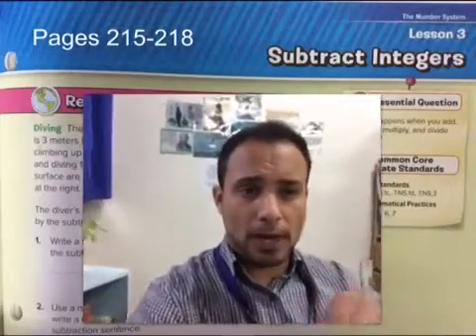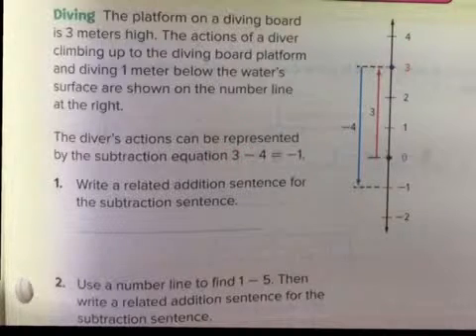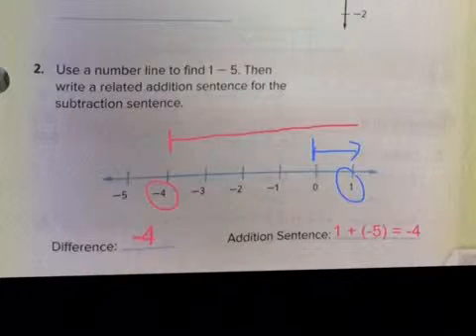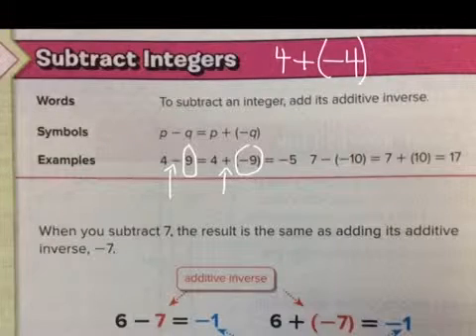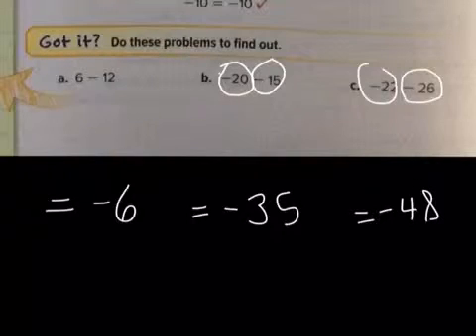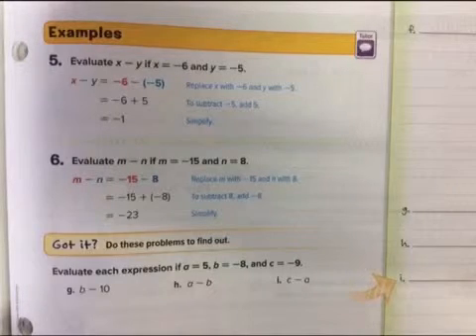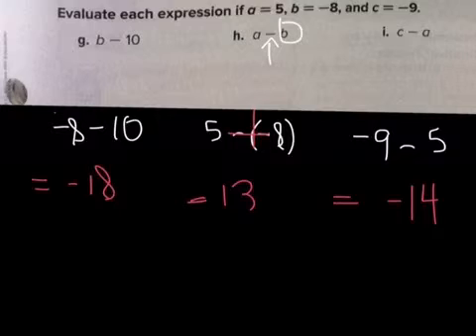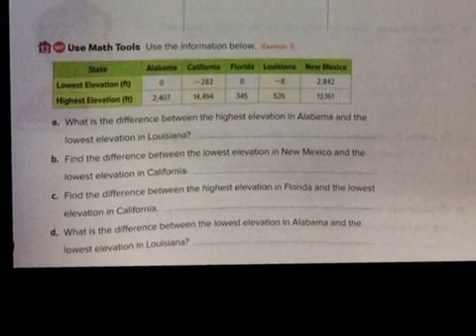Course 2: L.3-3, pages 215-218